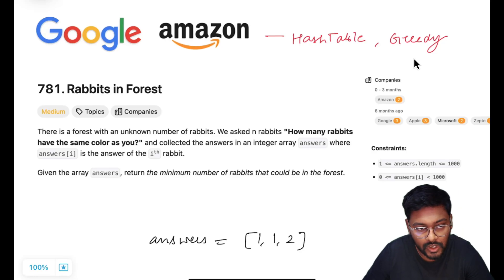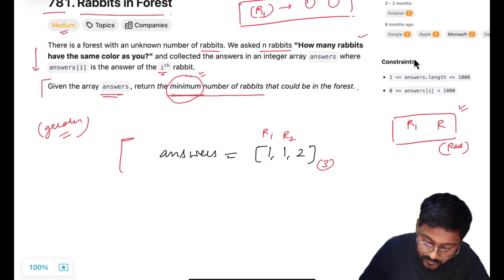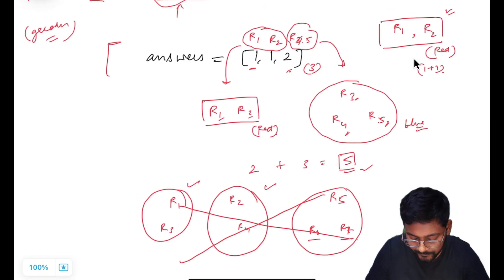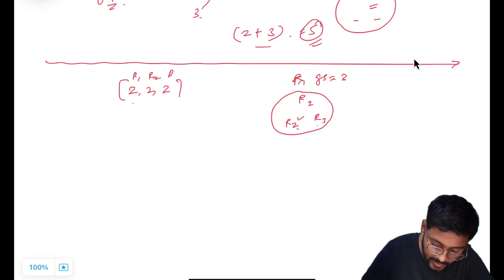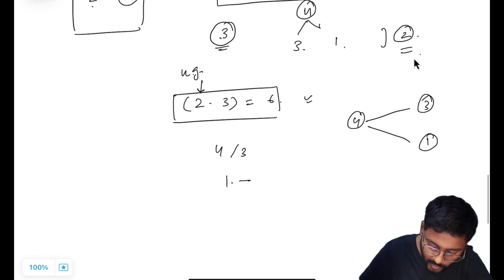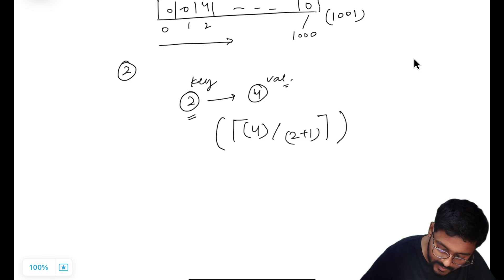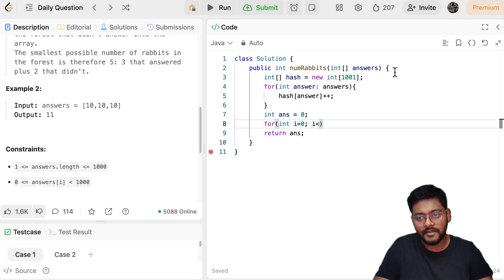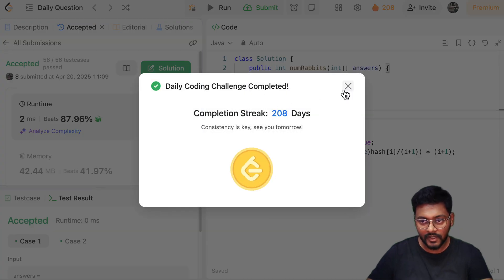LeetCode 781 Rabbits in Forest | Smart Greedy Strategy | Asked in Google Amazon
In this video, we break down Leetcode 781: Rabbits in Forest 🐰 — a clever greedy problem that often confuses people at first glance.

👉 You'll learn:
- How to interpret each rabbit's answer smartly
- Why grouping logic with ceil is key
- How to implement the solution in a clean and optimal way

💻 Code Language: Java
🧠 Difficulty: Medium
🔥 Concept: Greedy + Frequency Mapping

📌 Perfect for interviews at top tech companies like Google, Amazon, and Microsoft.

📌 Video Overview:
Dive deep into the solution for the LeetCode challenge titled '781: Rabbits in Forest'. Whether you're kickstarting your coding journey or aiming for roles at tech giants like Facebook, Amazon, Apple, Netflix, or Google, this tutorial is tailored for you. We'll break down the problem step-by-step, ensuring clarity and understanding.

📌 Chapters:
00:00 Understanding Problem Statement
11:58 Approach - Greedy
15:05 Coding